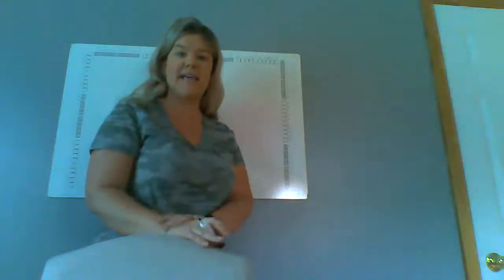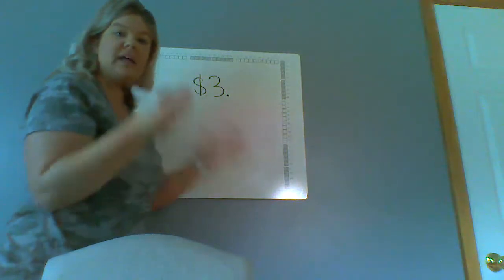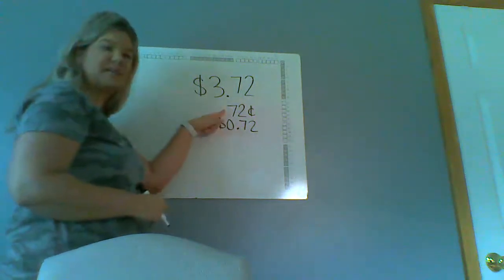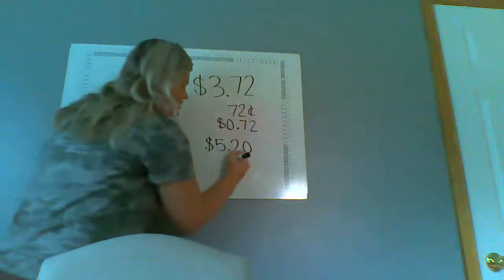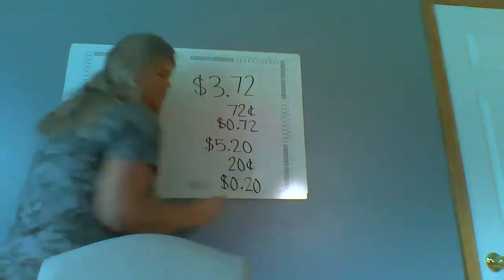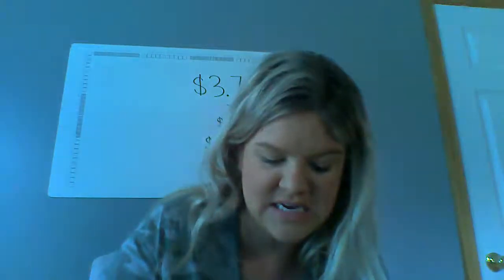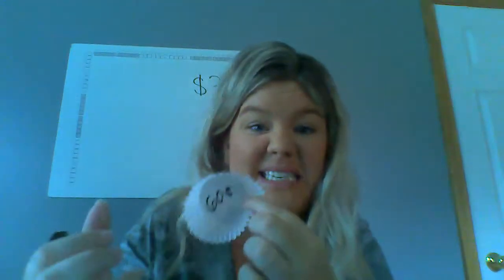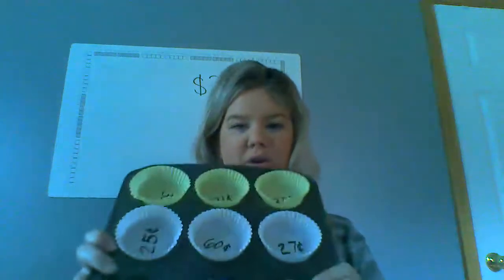2nd Grade/ Math-Money/Wednesday April 15th